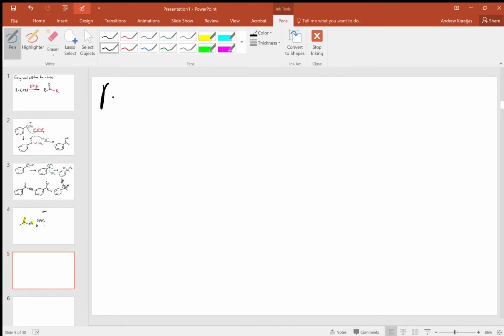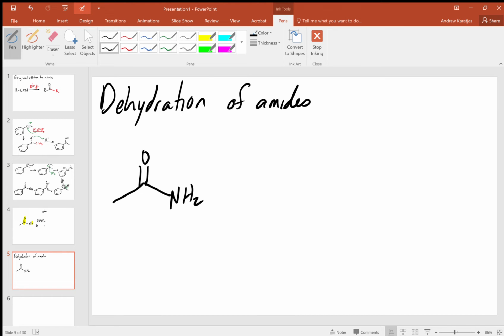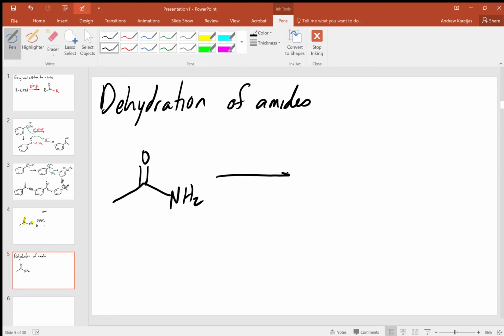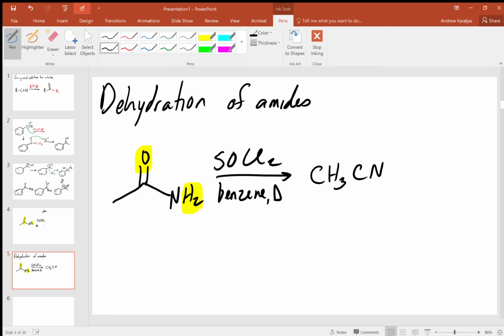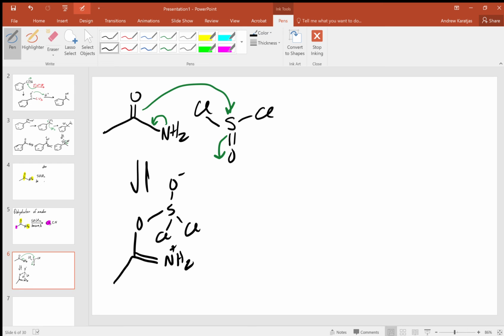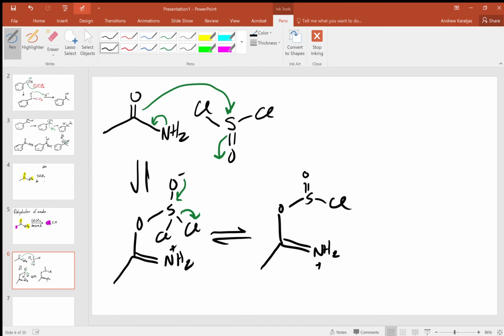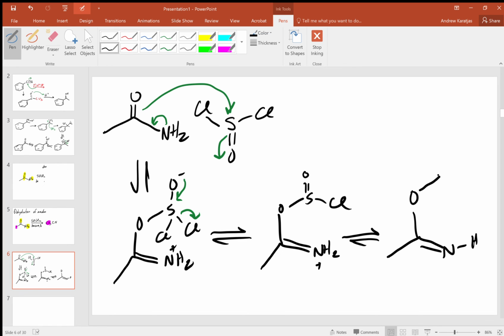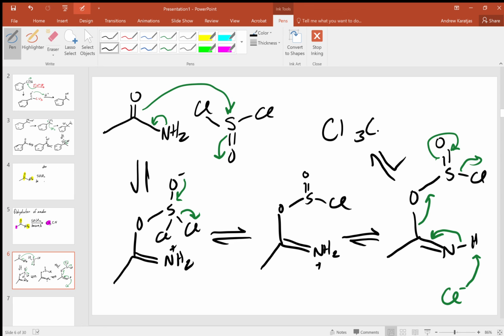48 Amide Dehydration